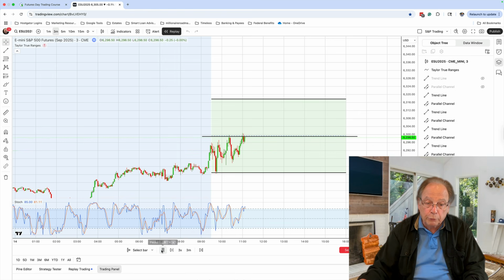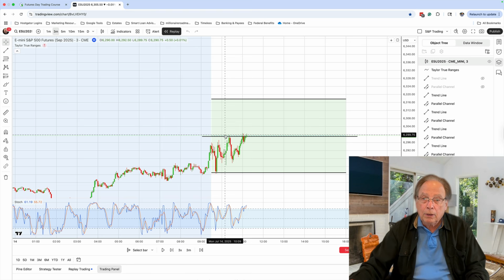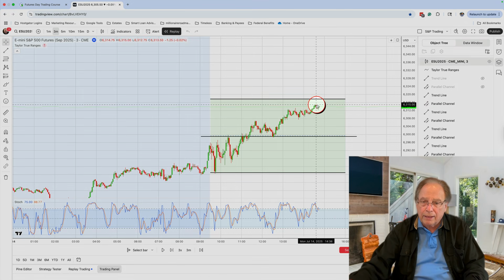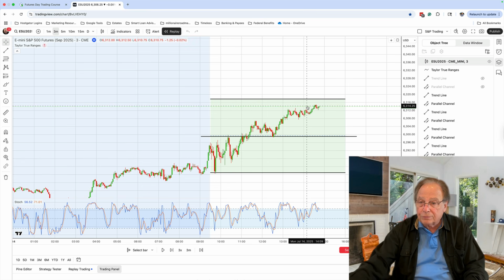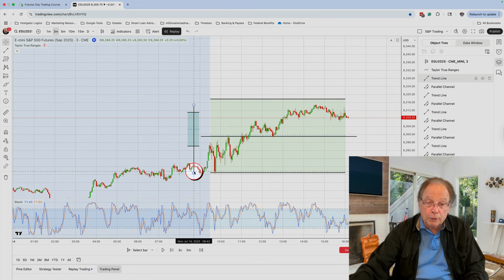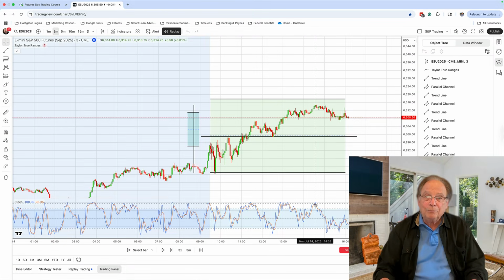Best Entries and Exits - The Art of the Trade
Knowing where to enter and exit a trade is a skill that cannot be over-emphasized, the "art of the trade", if you will.
Knowing the six trade setups, together with having the Taylor Trading Zone, a trader is prepared to seek out when, or if, to place a trade.
After deciding the day's market direction, the trader knows whether to trade to the upside or downside. The next thing is to find where to enter and where to exit the trade.
In this video, I explain the important "art of the trade" - where to enter and exit.